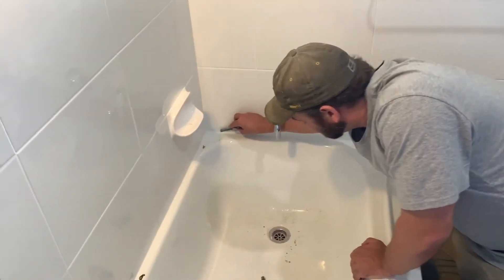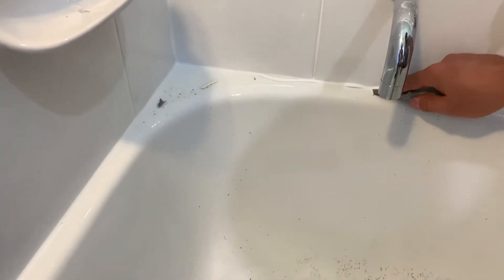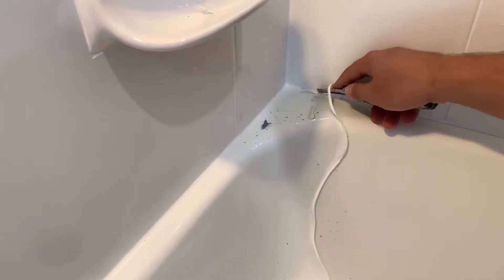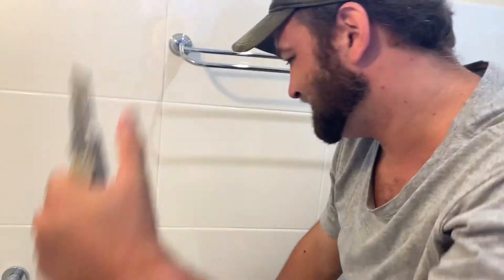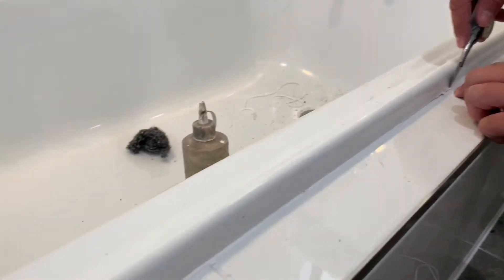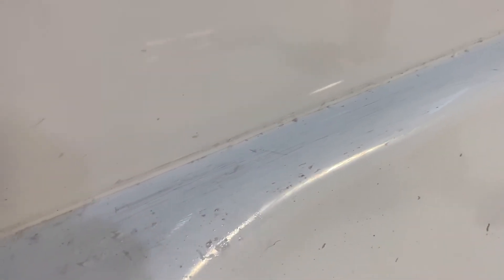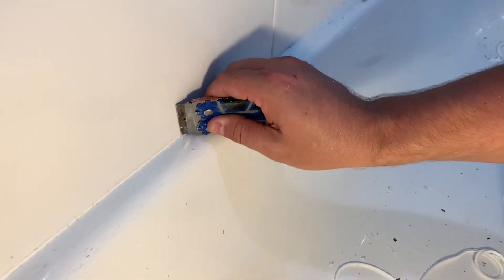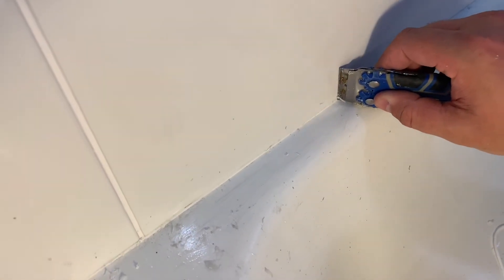Part 2 Bath resurfacing with Ekopel : Silicone Removal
Bath resurfacing step by step, Remington silicone